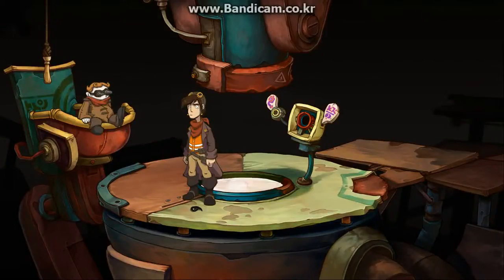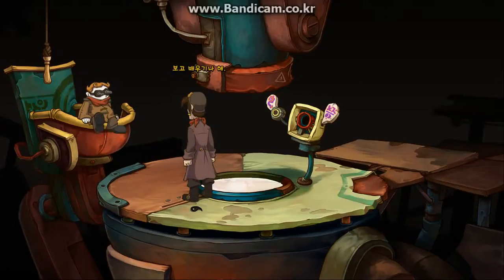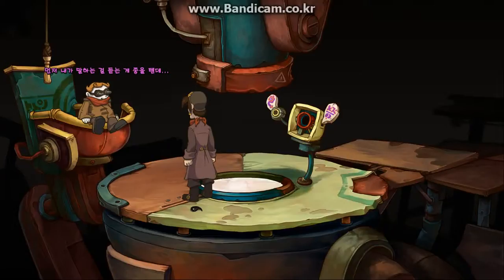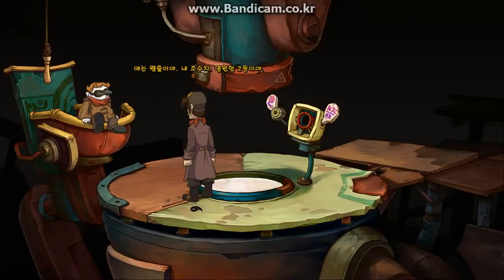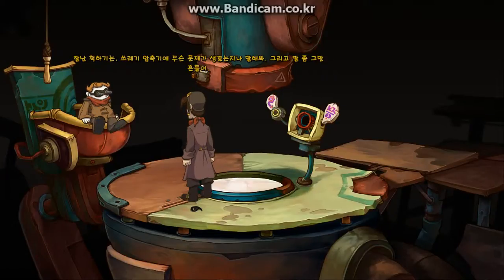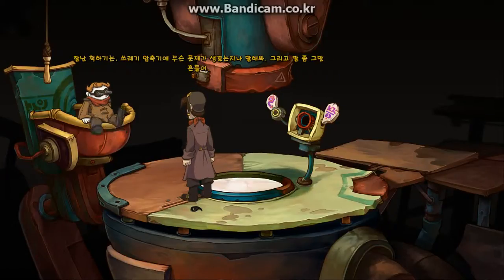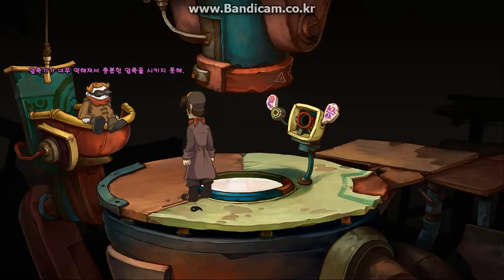Deponia 튜토리얼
블로그로 가시면 사진과 글로 설명된 포스팅 확인 가능!
하지만 그것도 살짝 부족한 내용들.
하핫!!